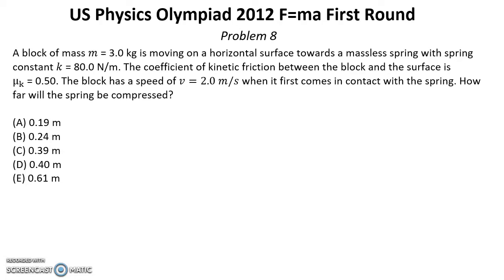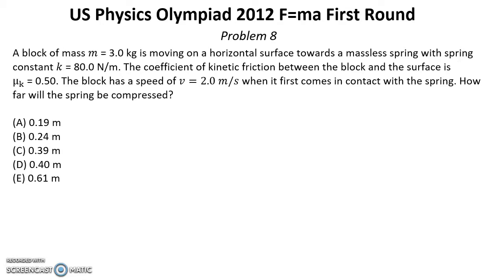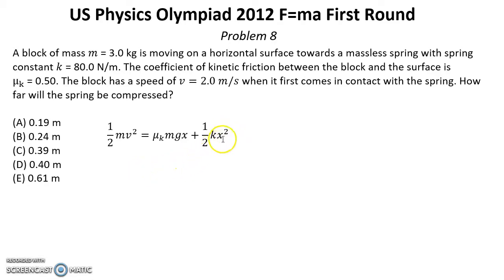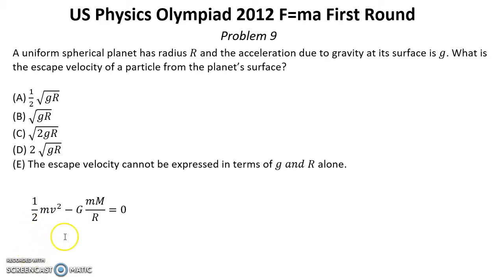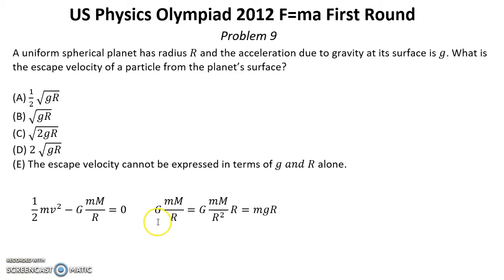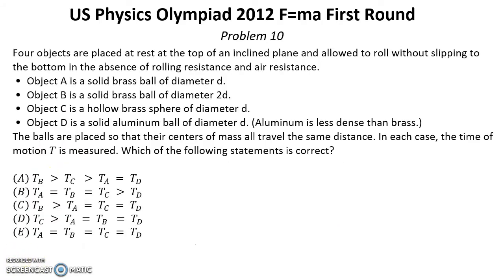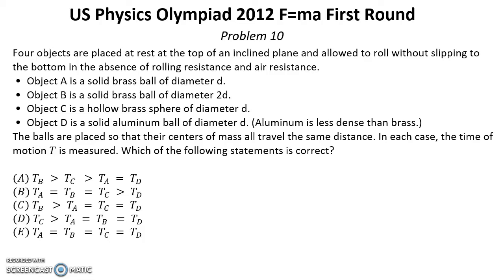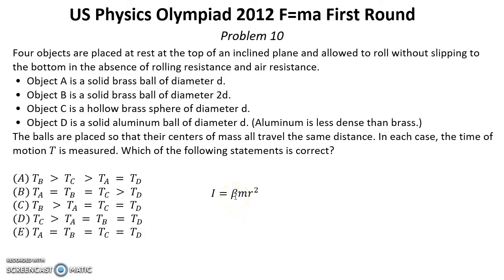US F=ma Physics Olympiad 2012. First Round. Solutions of problems 8-10 of 25. Mechanics